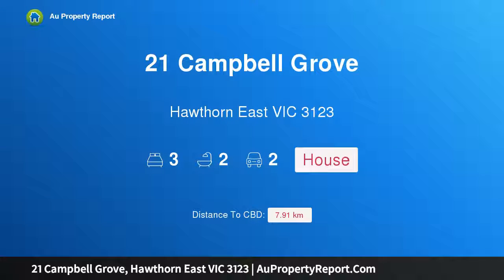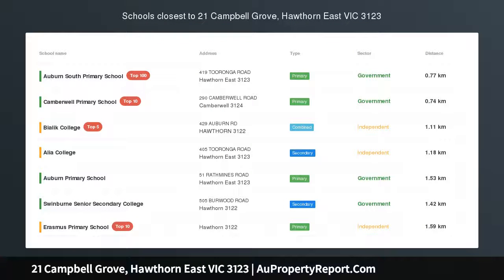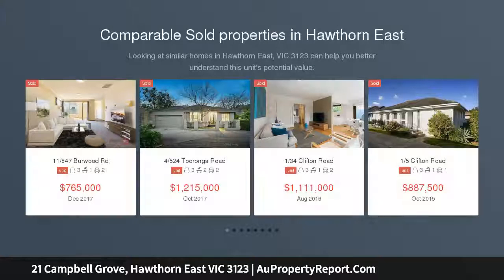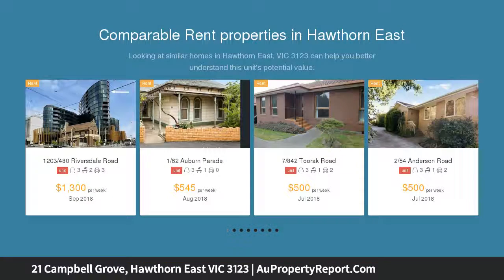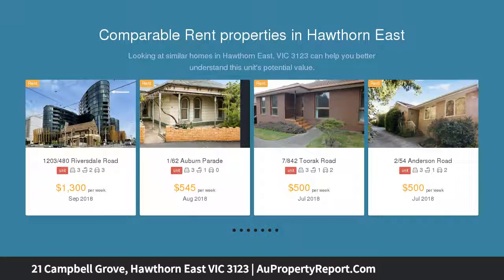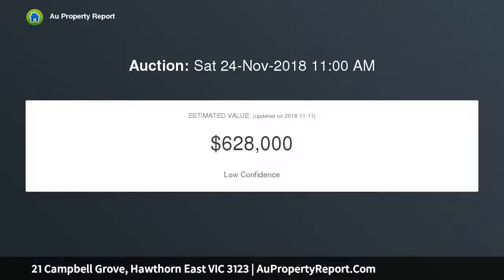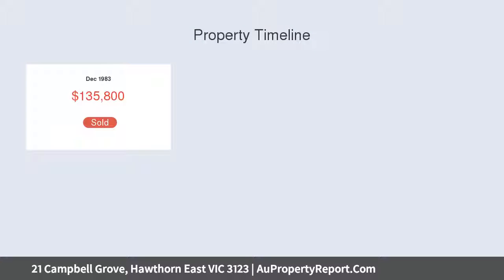21 Campbell Grove, Hawthorn East VIC 3123 | AuPropertyReport.Com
21 Campbell Grove, Hawthorn East VIC 3123
Property Type: house
Bedrooms: 3
Bathrooms: 3
Car Space: 2
Easy to manage, easy to adapt and easy to love with redevelopment potential (STCA)